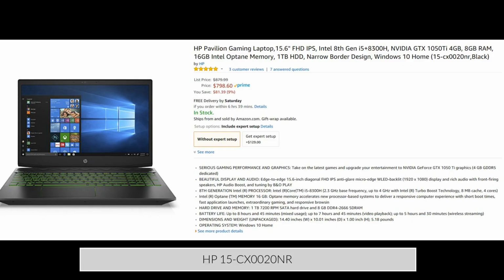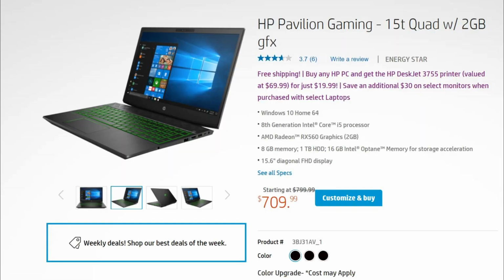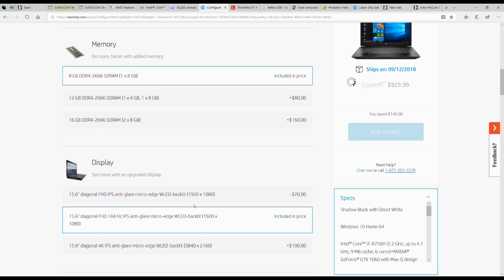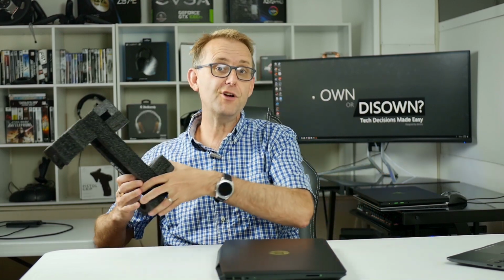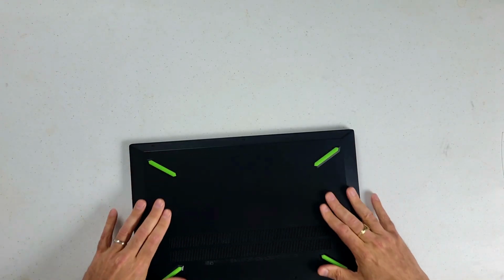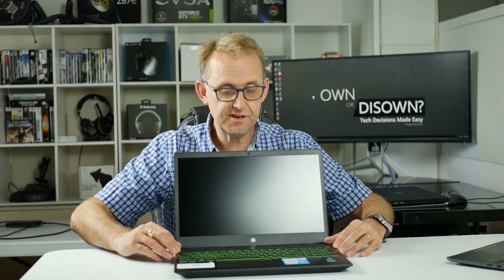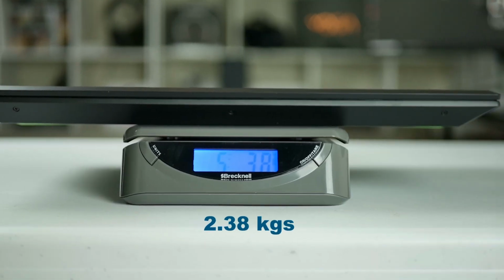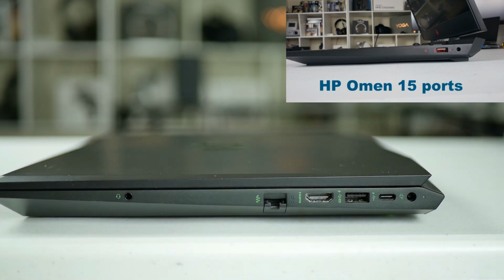HP Pavilion Gaming unboxed & 1st Impressions (Full Review to Follow)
Get high-quality skins & wraps for your laptops, phones, and handhelds here 👉 m2skins.com The HP Pavilion gaming can be configured with an i5 8300h or i7 8750h CPU, upto 16 GB RAM , 256 GB SSD + 7200 RPM hard drive, GTX 1050, GTX 1050t, GTX 1060 or AMD RX560 Graphics, a 1080p 60 Hz panel, 1080p 144 Hz or 4k 60 Hz.

i5 8300h/ GTX 1050 Ti/ 8 GB RAM/ 1TB 5400rpm HDD/ 1080p 60 Hz IPS display.

Full review to follow !